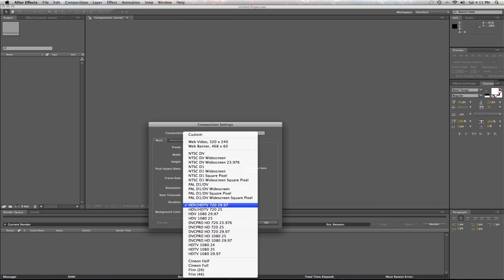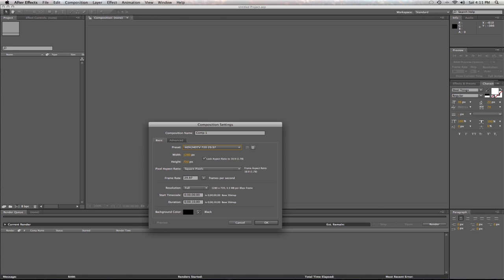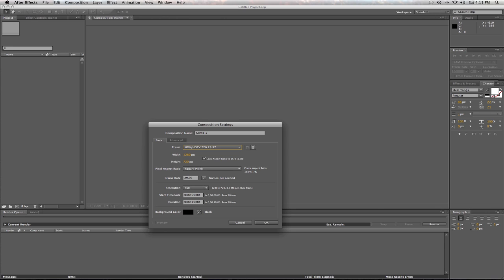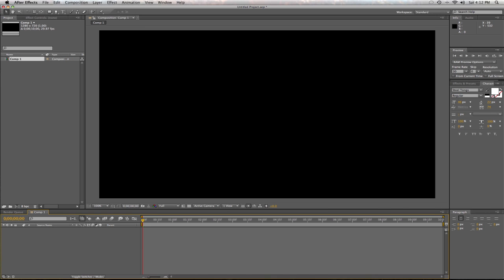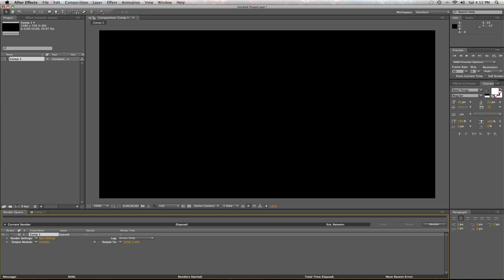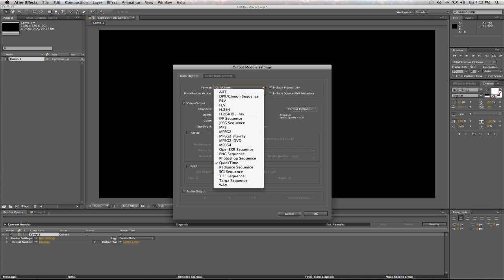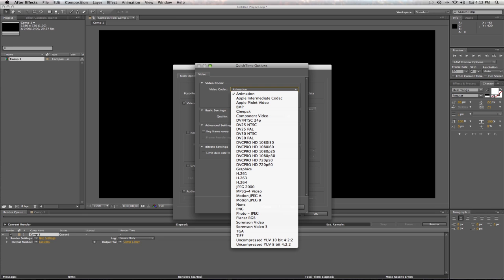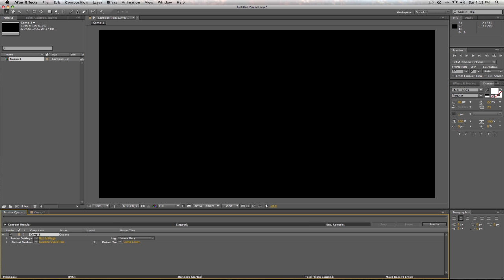After Effects Tutorial: Best Quality Videos (Composition Settings, Rendering)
If you would like to submit a video to CypherCinema, read the channel description.